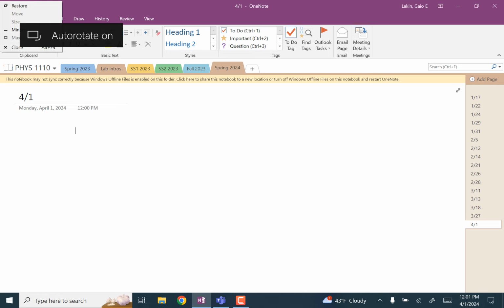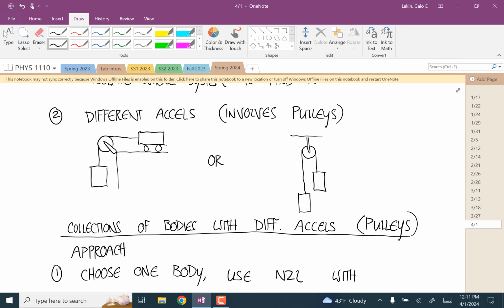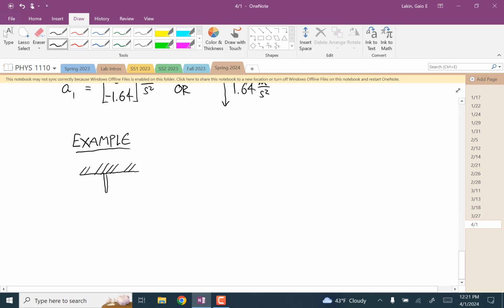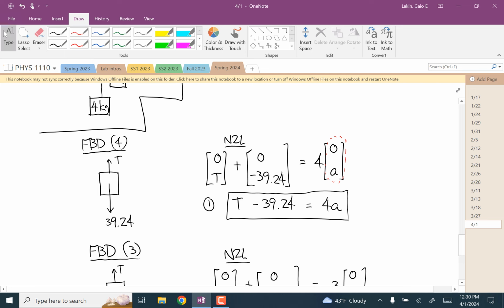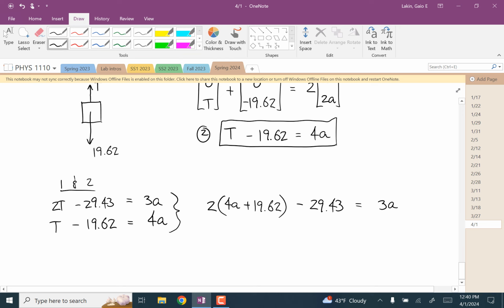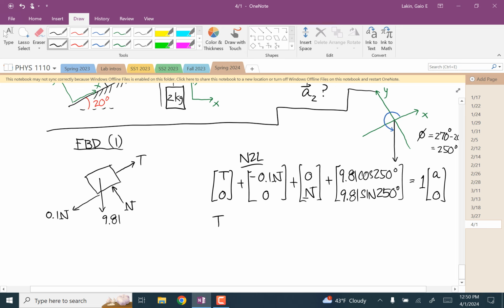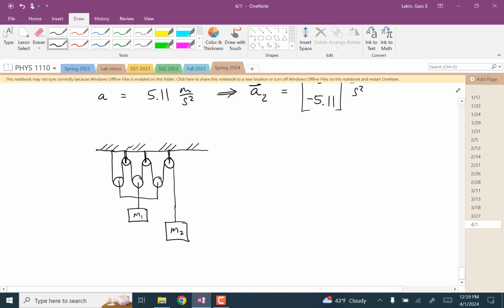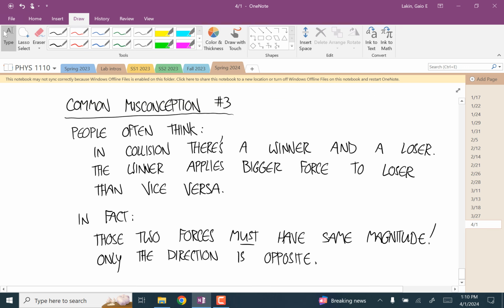Physics: Monday, 4/1